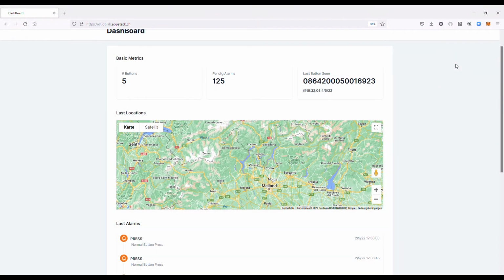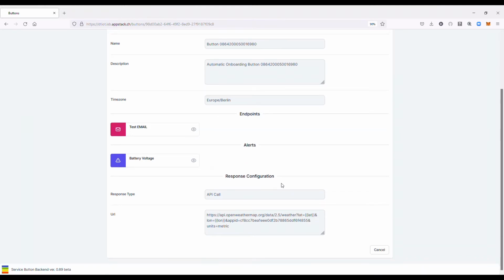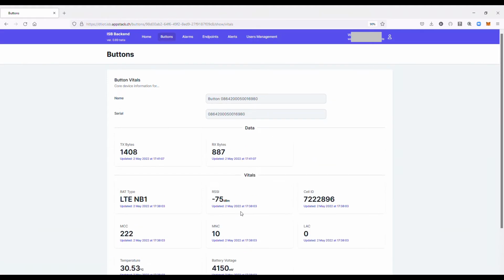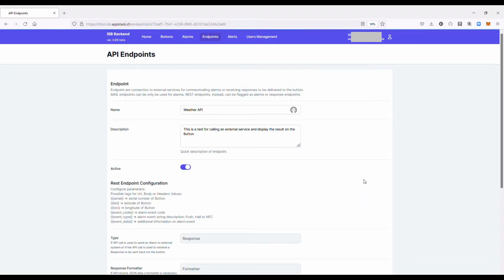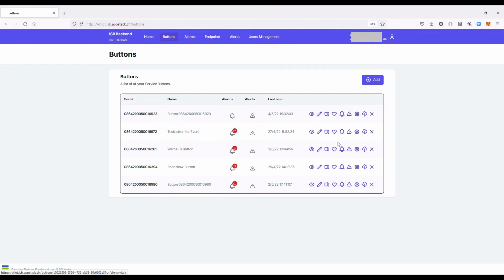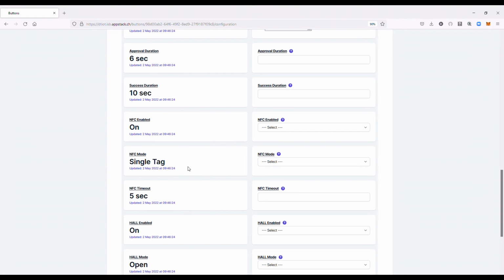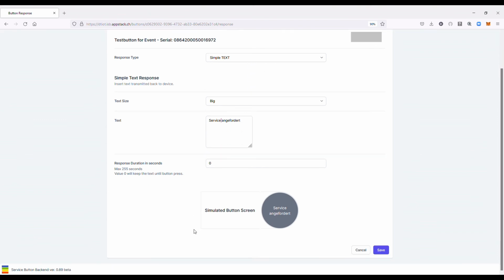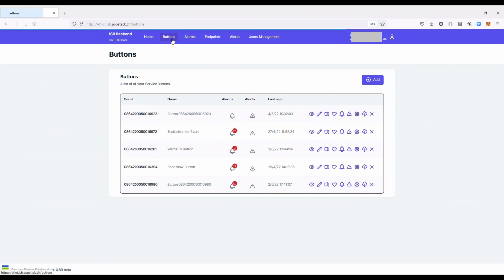IoT Service Button - 2nd Generation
Introduction in the new, 2nd Generation Service Button. Explains the new features and the usage of the Cloud Services